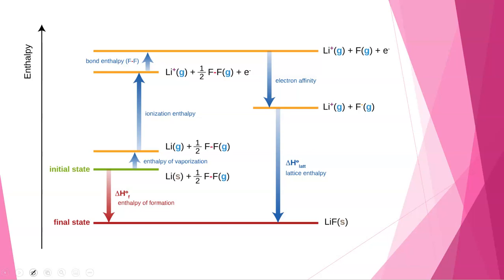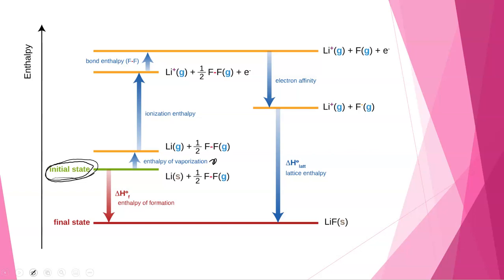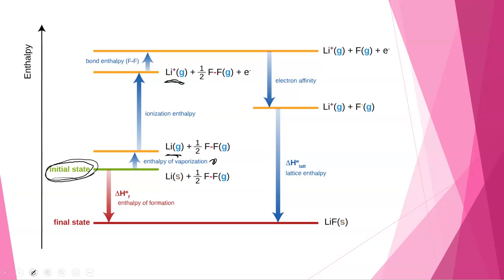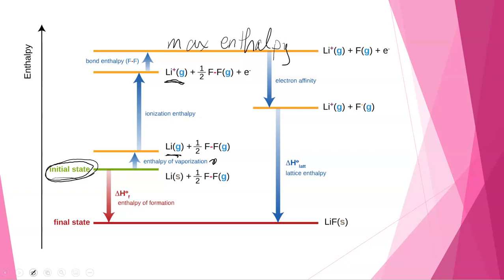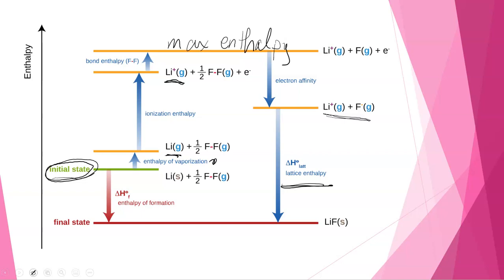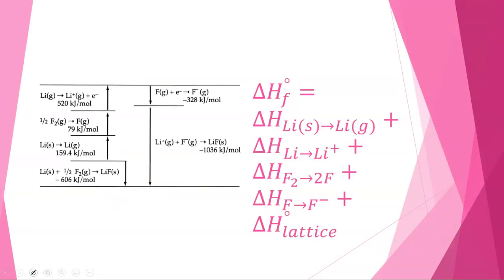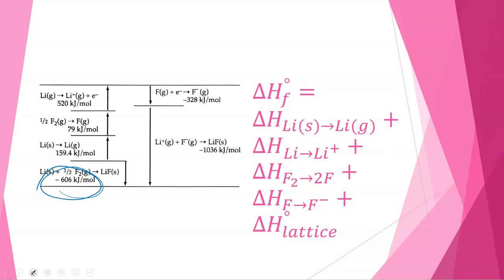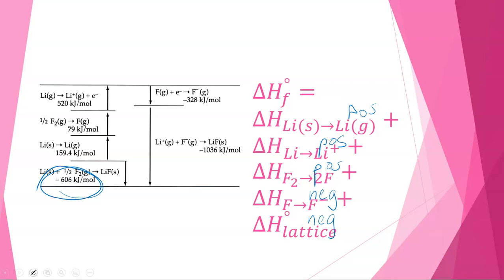Born Haber Cycles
Overview of Born-Haber cycle for the formation of LiF